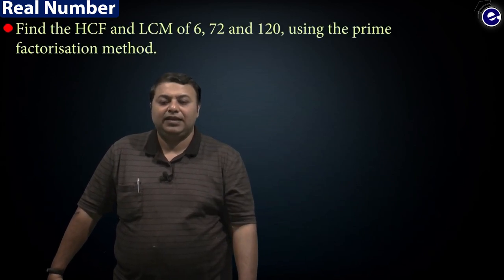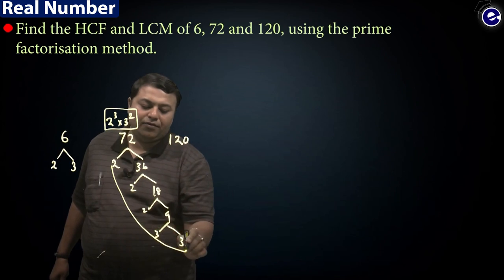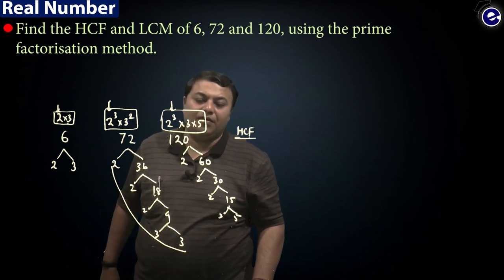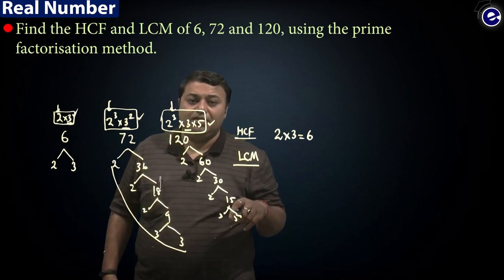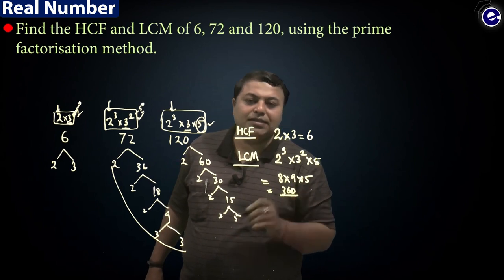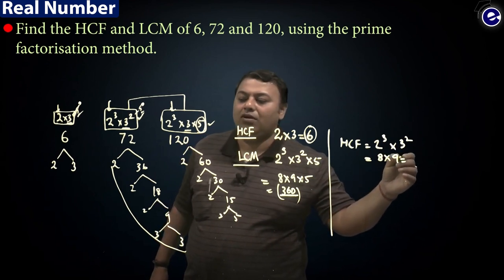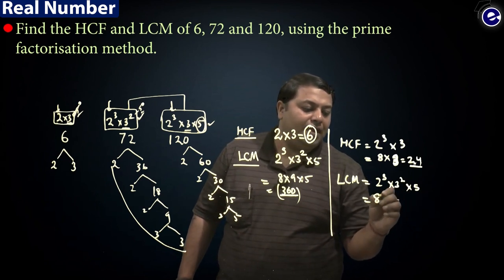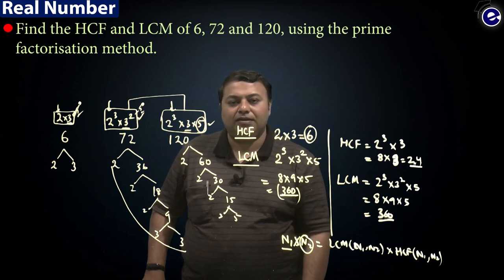REAL NUMBERS. Part-7 / Class 10th CBSE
10th CBSE All Subject Free Demo Class Available.